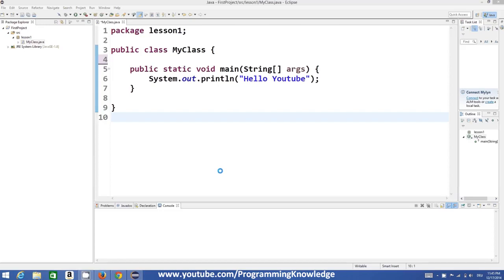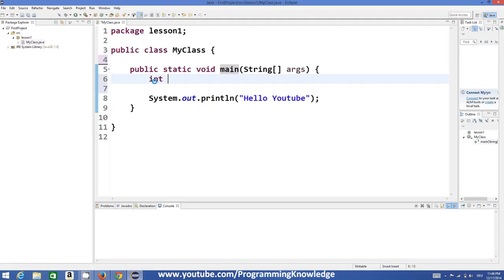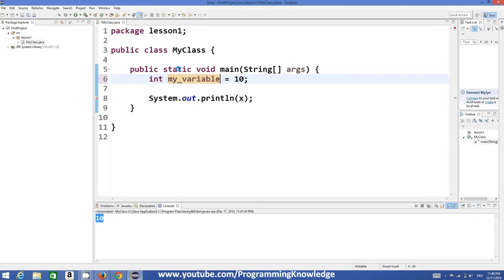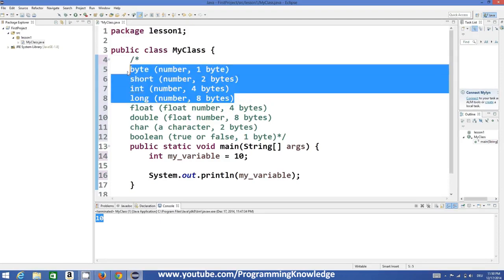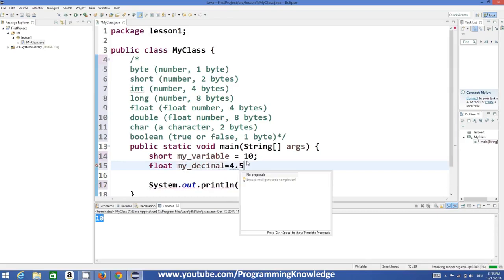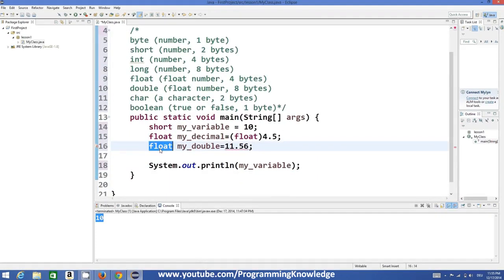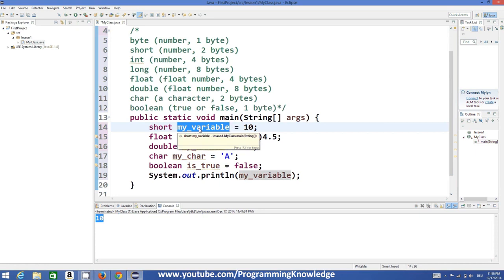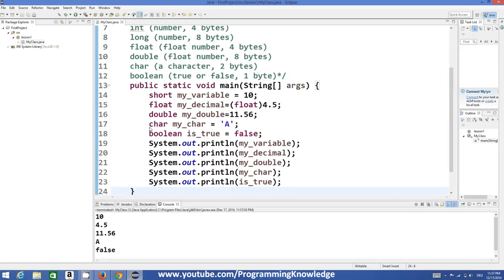Java Tutorial For Beginners 4 Variables and Types in Java